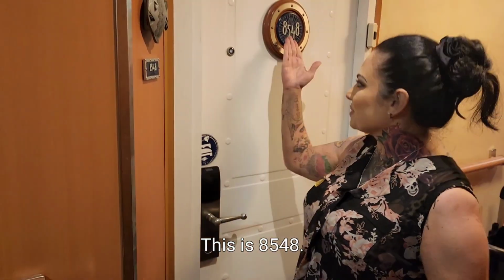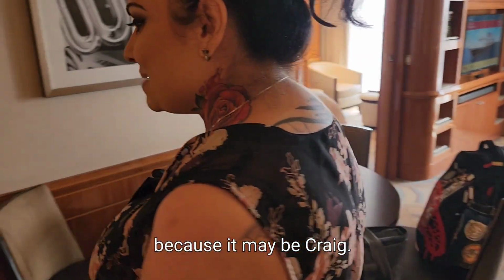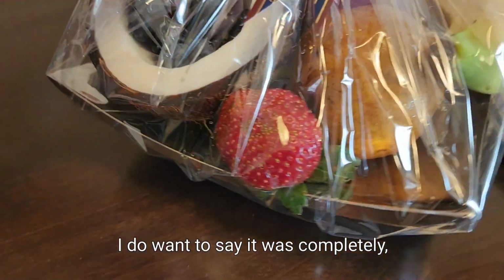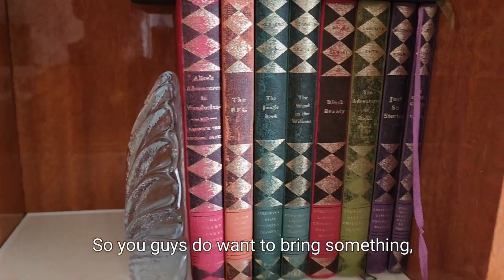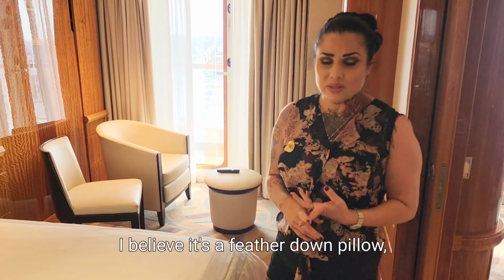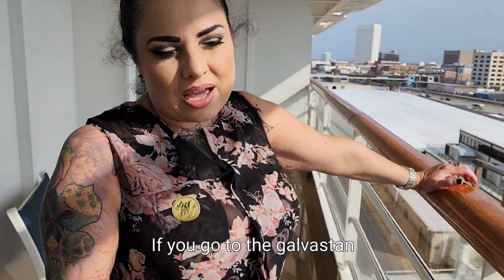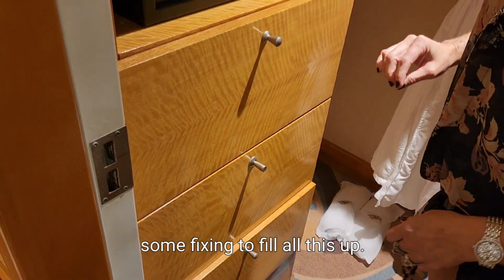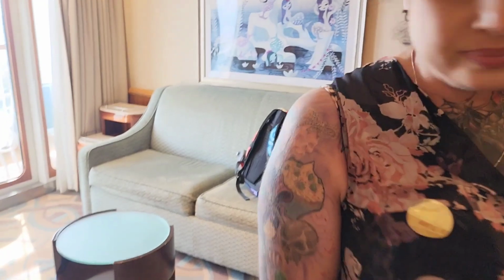Disney Magic Cabin 8548 Tour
Please enjoy this tour of Cabin 8548 on the DCL Magic Concierge level.

I will highly recommend this room to anyone looking to spoil themselves in luxury. If we didn't have to leave the room, we could have stayed indoors the entire trip.

The bed was extremely comfortable.  The shower and bath were perfect.  The room temperature was excellent, and the wetbar was an addition to the room that was very convenient.